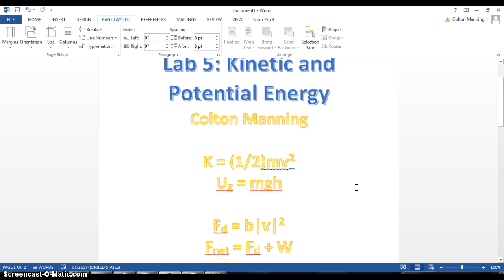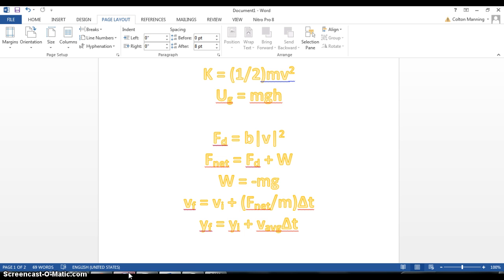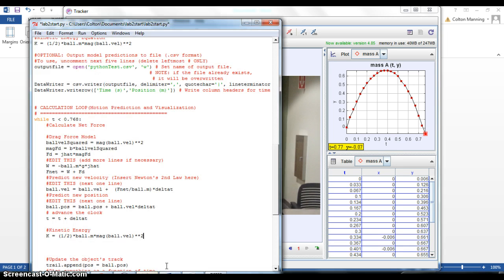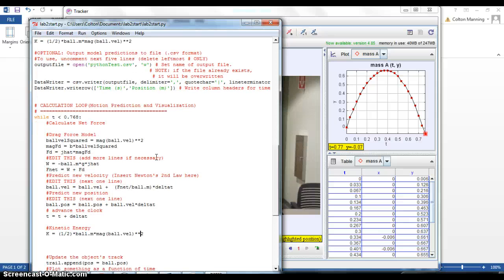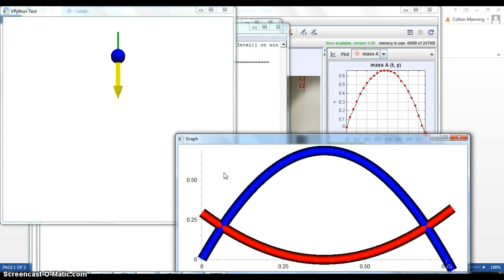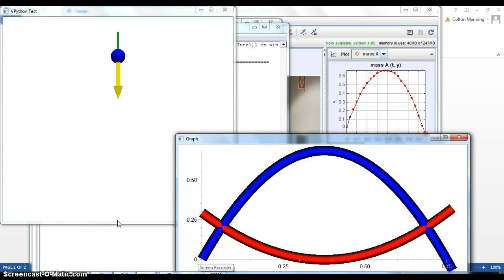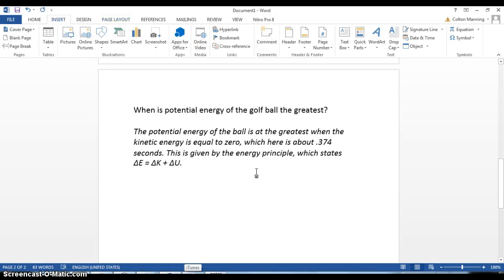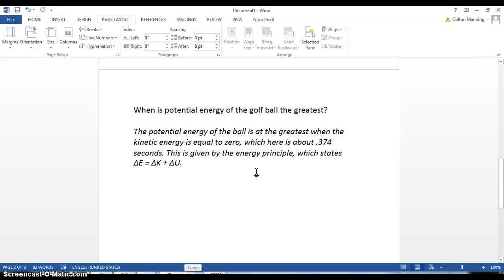Lab 5: Relating Kinetic and Potential Energy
5th and final lab project for a phys class that was made for our choice. Here, the lab involves showing how position and velocity is related to kinetic and potential energy.